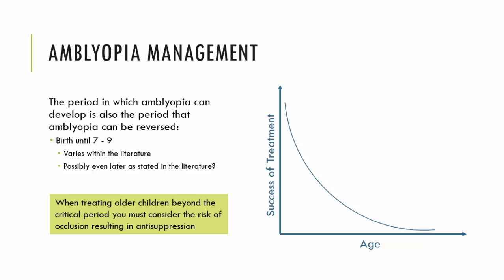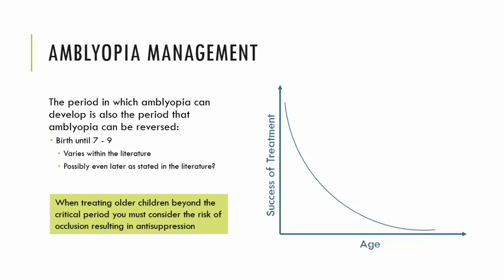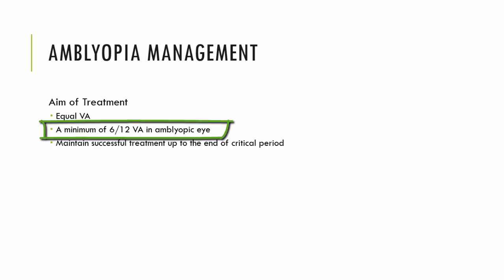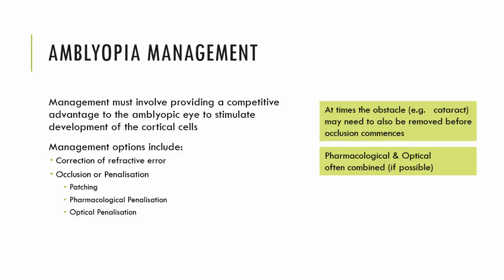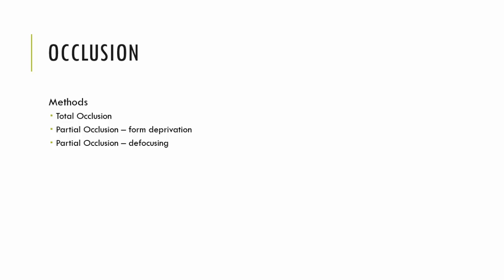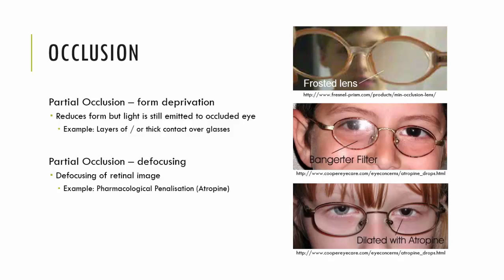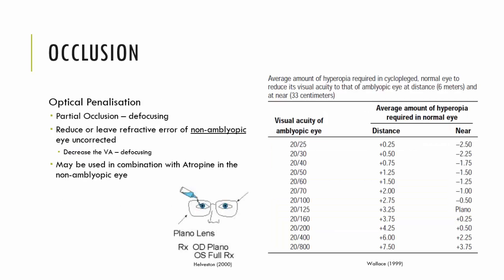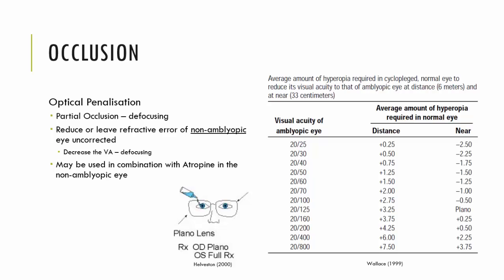Methods of Occlusion